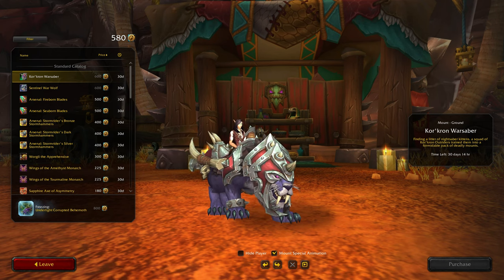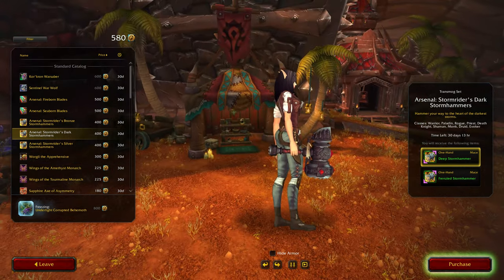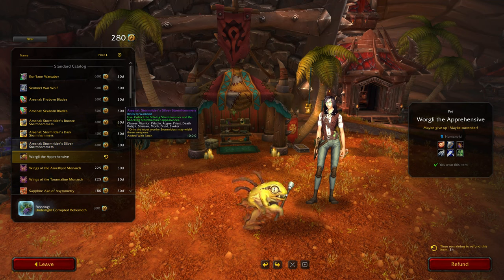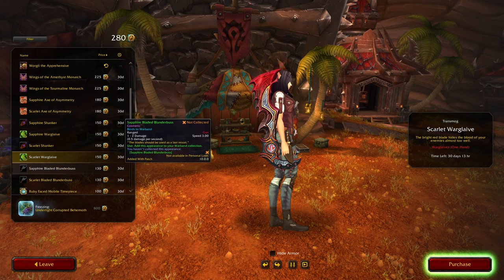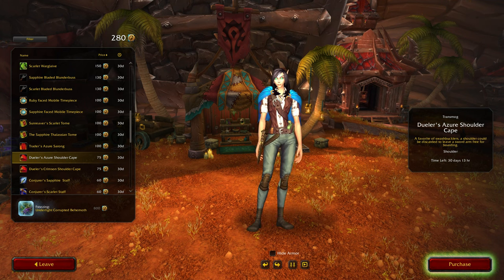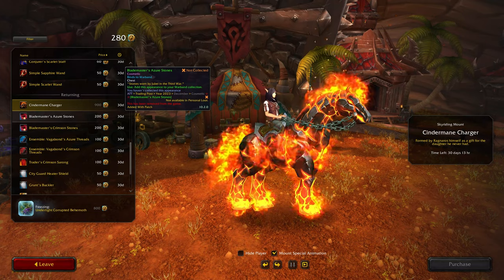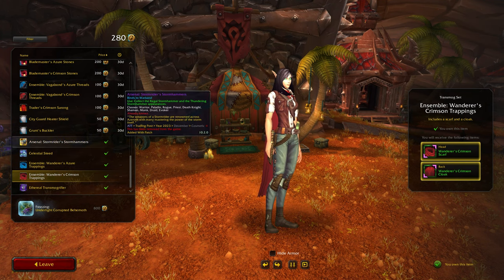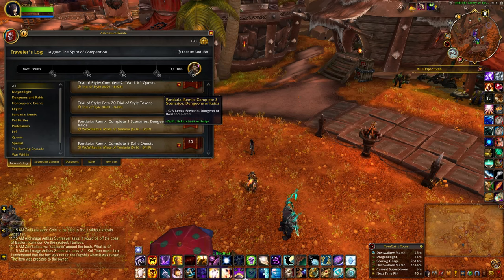August Trading Post Rewards 2024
Wow, a LOT of things in the Trading Post this month including a couple of new mounts, a pet, returning mounts, and a lot of red and blue transmog. I wish one of the mounts was the final reward this month. What will you buy?

Game content recorded from World of Warcraft: War Within (Patch 11.0)